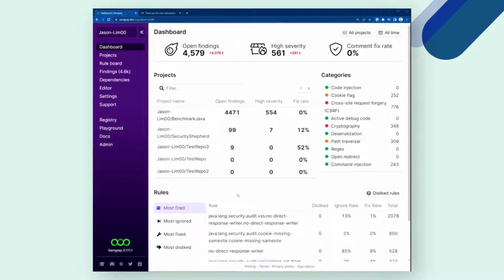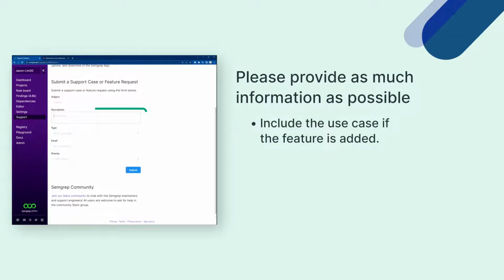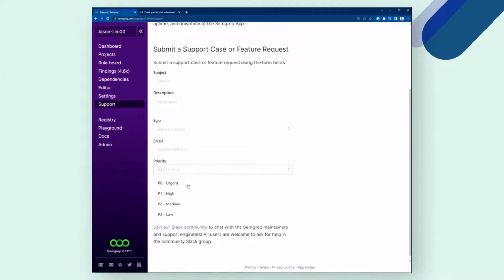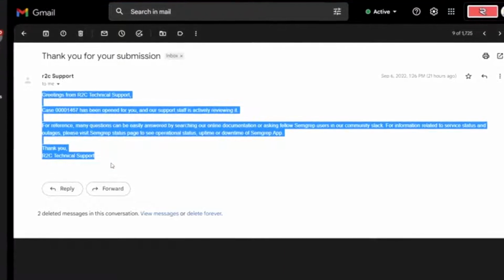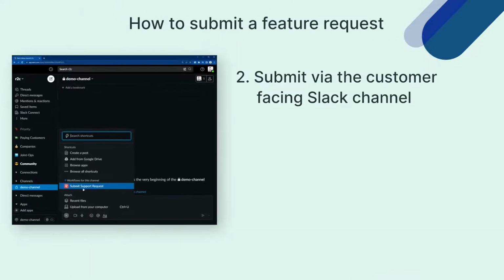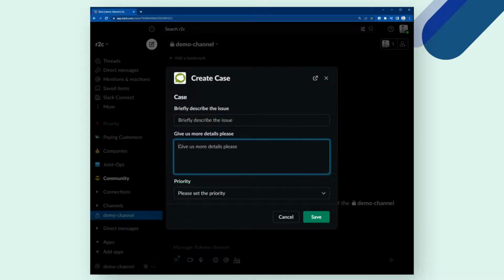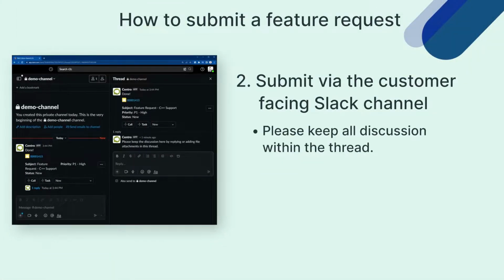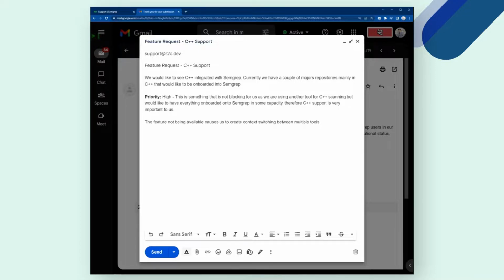How to open a new feature request with Semgrep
r2c Customer Success Engineer, Jason Lim, walks you through the various ways customers eligible for Enterprise support can make requests for new features for Semgrep.